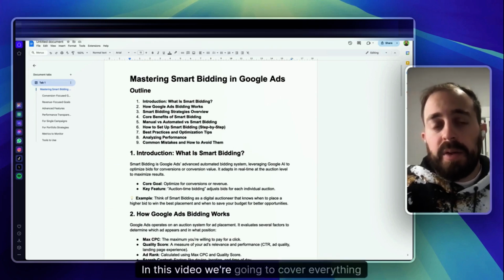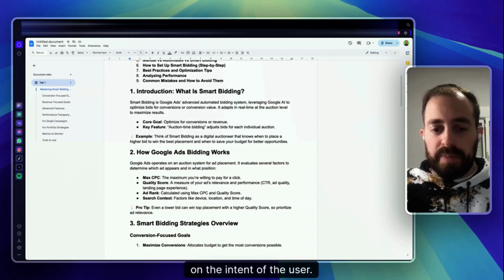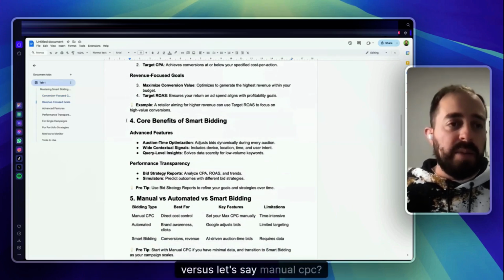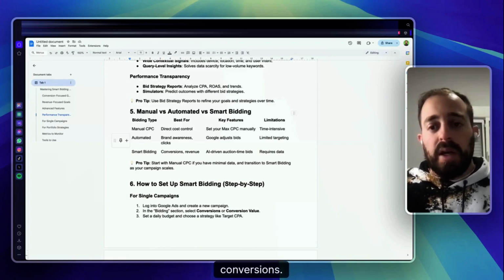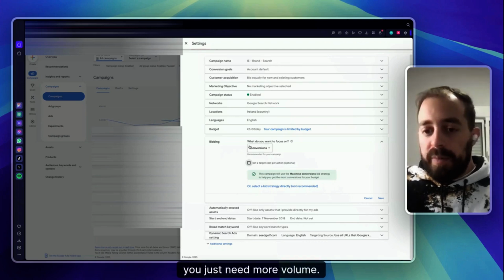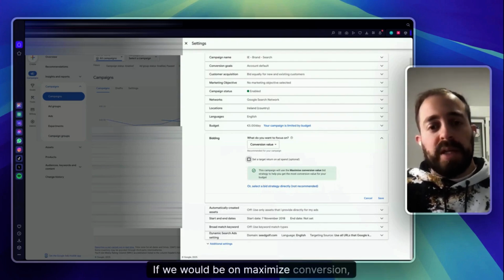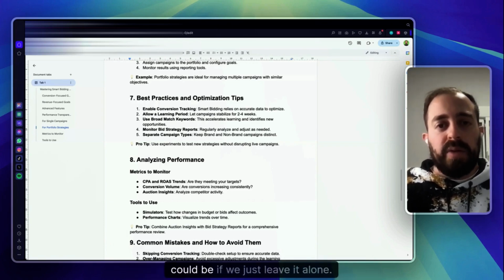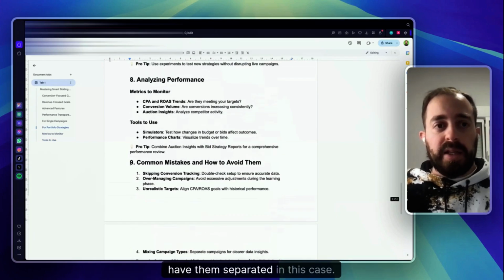Master Smart Bidding in Google Ads for Maximum ROI!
In this comprehensive guide, we break down everything you need to know about Smart Bidding in Google Ads. Whether you’re a beginner or looking to optimize your campaigns, this video is packed with actionable insights to take your advertising strategy to the next level!

What You'll Learn:
✅ What Smart Bidding is and how it works
✅ Key bid strategies: Maximize Conversions, Target CPA, Maximize Conversion Value, and Target ROAS
✅ The benefits of Smart Bidding vs. manual CPC
✅ Best practices to ensure your campaigns are efficient and effective
✅ Common mistakes to avoid when using automated bidding

Smart Bidding uses real-time signals like device, location, and user behavior to dynamically adjust bids and achieve better results.

Learn how to set up, manage, and monitor Smart Bidding strategies to drive more conversions and revenue for your business.

📈 𝐏𝐫𝐨 𝐓𝐢𝐩𝐬 𝐈𝐧𝐜𝐥𝐮𝐝𝐞:
- How to align bid strategies with your campaign goals
- How to set realistic CPA and ROAS targets
- Why avoiding frequent adjustments is critical for performance stability

💬 Have questions about Google Ads or Smart Bidding? Drop them in the comments, and we’ll help you out!

👉 GOOGLE ADS AUDIT
Want one of our specialists to audit your Google Ads account?

Optima Digital is an award-winning and industry-leading digital marketing agency delivering high-ROI marketing campaigns to businesses worldwide.

The Dublin-based agency specialises in performance-driven paid advertising, email marketing and content marketing strategies.

Optima Digital recently won Irish eCommerce Agency of the Year 2024 at the Irish eCommerce Awards.